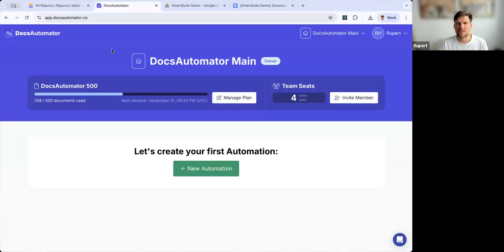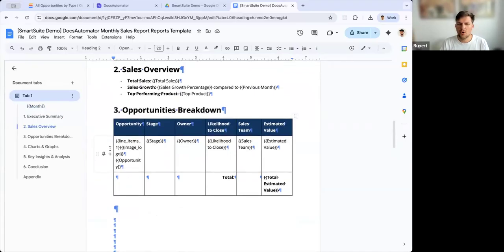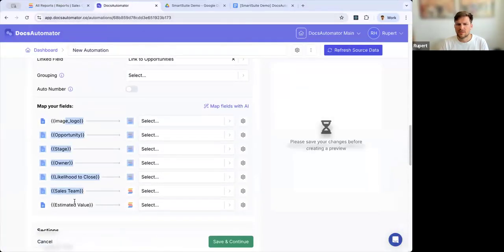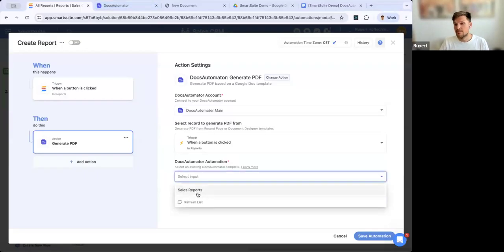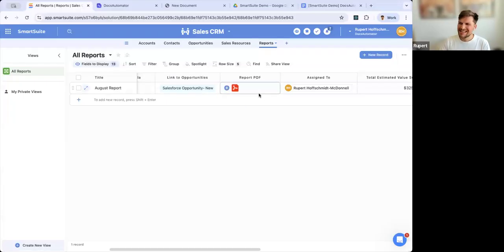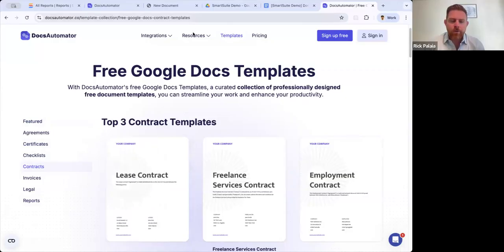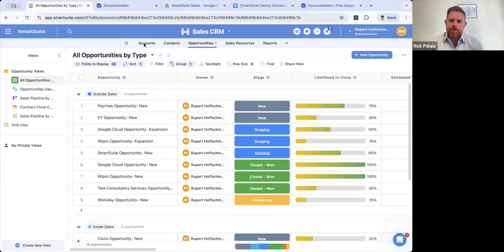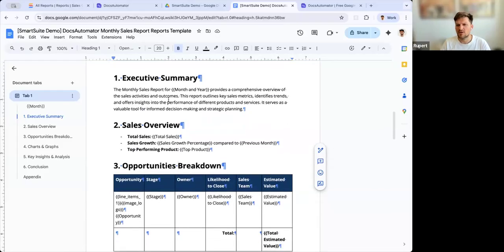DocsAutomator + SmartSuite: Dynamic Document Generation Made Easy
Tired of manually creating client-facing documents, proposals, or contracts every time a record gets updated in SmartSuite?

Join us for a live walkthrough of how Docs Automator seamlessly integrates with SmartSuite to automate document generation — using real-time data from your records to create polished, professional outputs in seconds.

Whether you're generating project proposals, onboarding documents, or invoices, you’ll see how dynamic templates + automation can remove manual effort and ensure consistency across your organization.

Session Timestamps:
0:00 – Welcome & Introductions
2:20 – Why DocsAutomator?
5:10 – Rupert’s Background & Company Story
9:45 – Key Use Cases & Integration
12:40 – Demo Setup: SmartSuite + DocsAutomator
17:20 – Template Logic & Placeholders
22:15 – Data Mapping
27:00 – Previewing Documents
30:10 – Running Automation in SmartSuite
36:20 – Live Example: Sales Report PDF
40:00 – Questions & Advanced Features
47:15 – Customization & Limitations
52:40 – Additional Use Cases & AI
56:00 – Roadmap & Future Plans